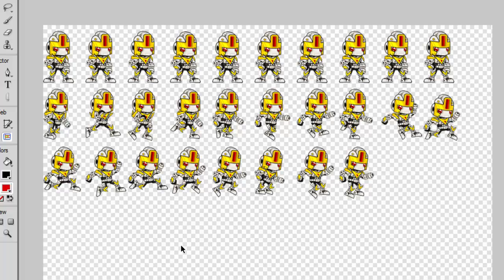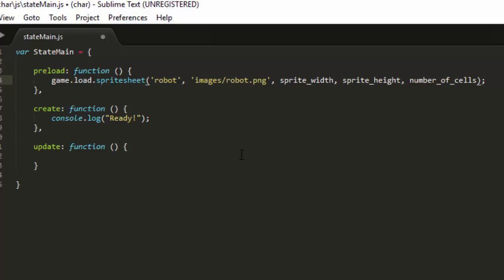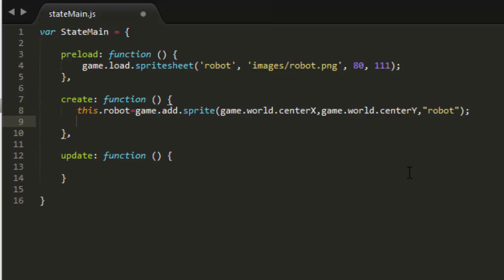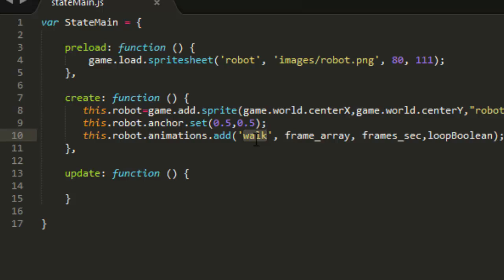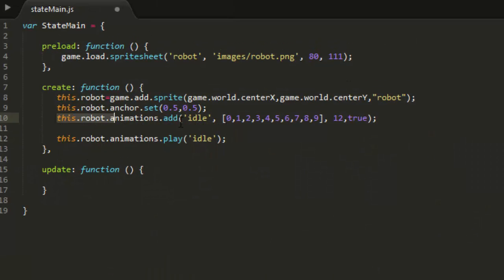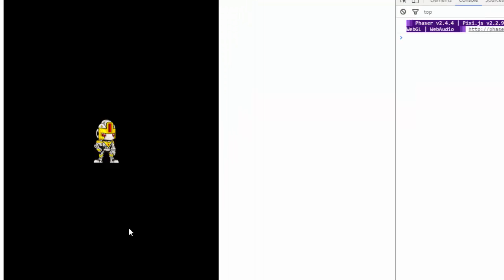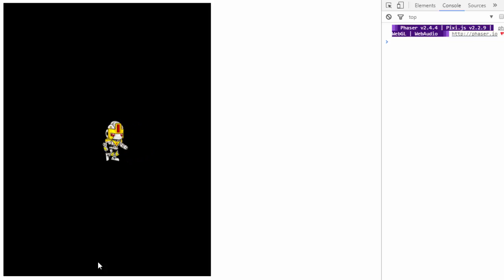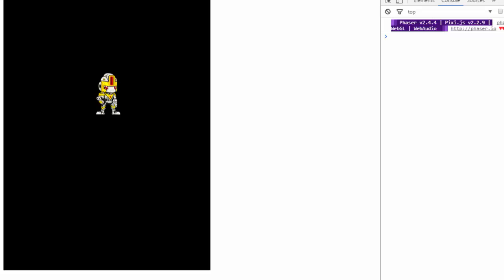Sprite Character with Keyboard Control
This will show you how to add an animation to phaser and control it will the keyboard. Here is the link to the accompanying blog entry and the files you'll need.